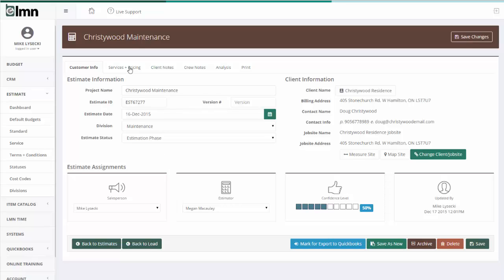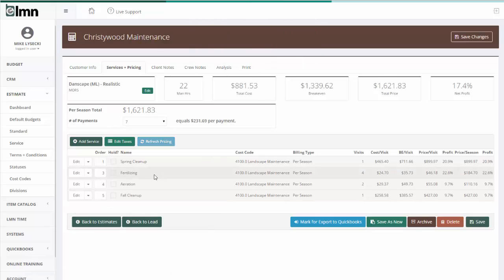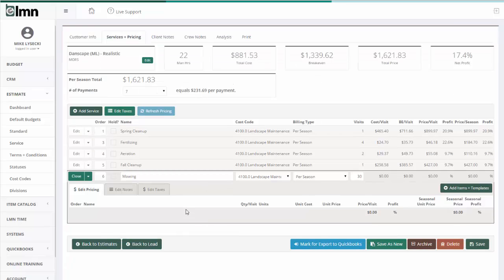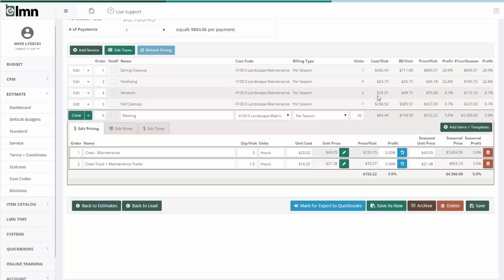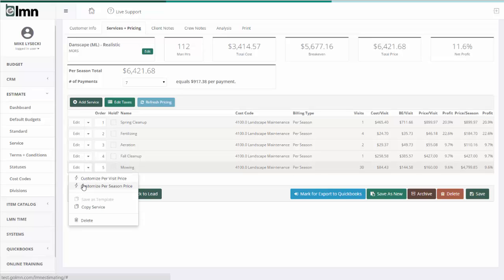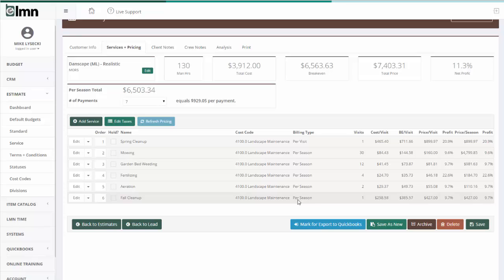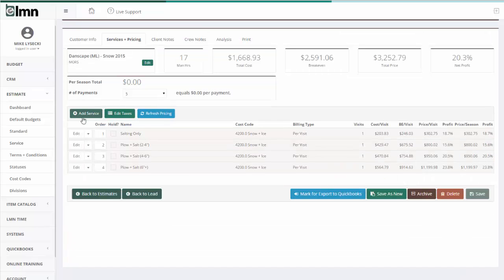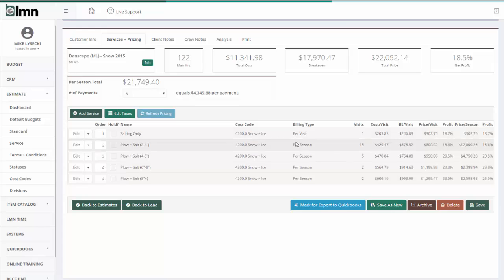Estimating Service Jobs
Watch this video for a tutorial on how to estimate and price landscape service jobs (jobs with recurring visits).  Landscape service estimates estimates are reserved for jobs like mowing, snowplowing, garden maintenance, and lawn care where you make repeat visits doing the same set of services.  If you're looking for help for estimating installation type jobs, like building a driveway or a deck, visit our video entitled 'Estimating Install Jobs'